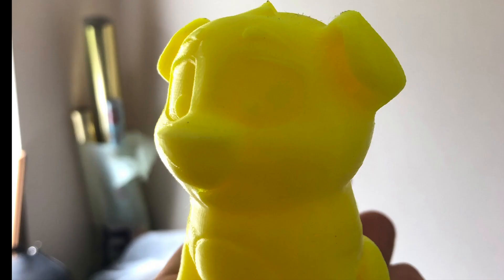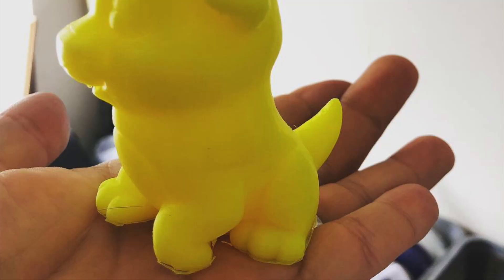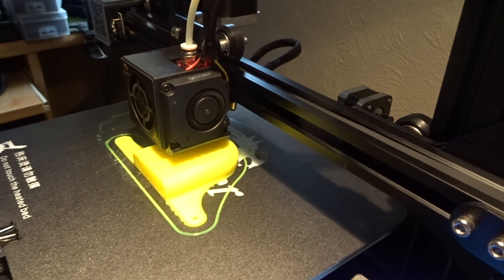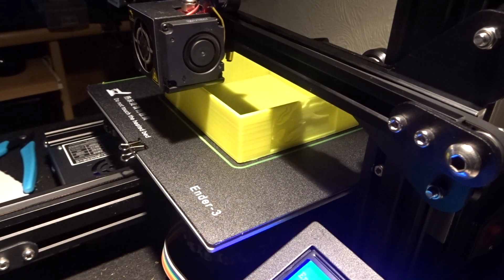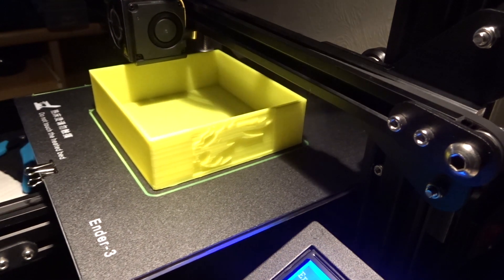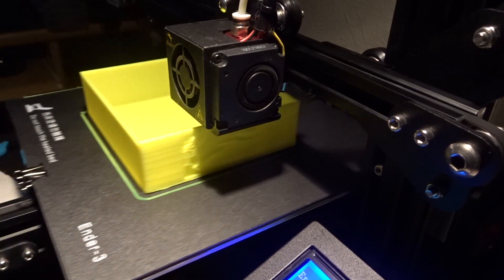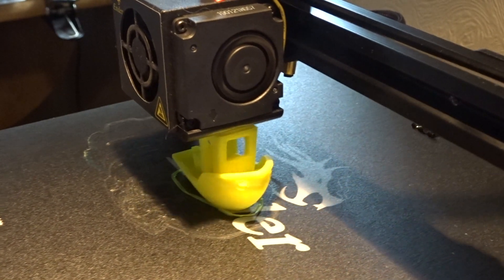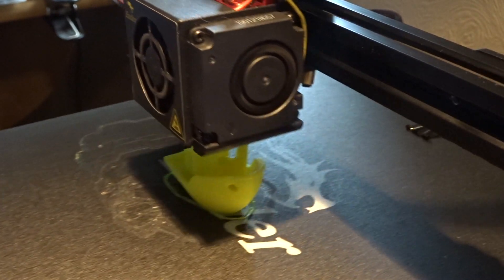3D Printing Creality Ender 3 Tips for Beginners Video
After setting up and configuring my first 3D Printer i really wanted to share my thoughts and experiences with it and add in some tips that really helped me a lot.

Creality Ender 3 Amazon 1
Creality Ender 3 Amazon 2
Yellow PLA
Green PLA